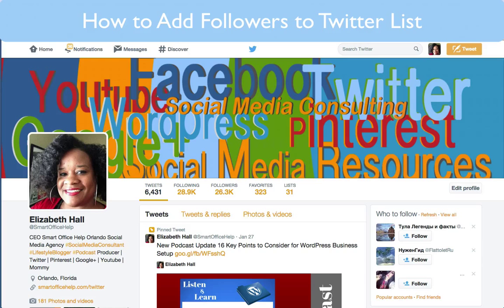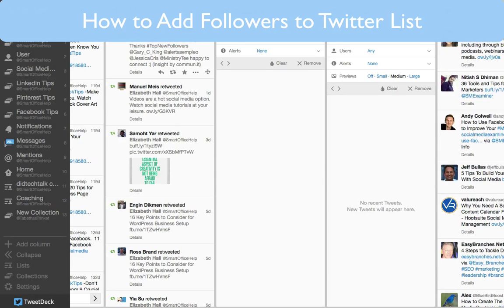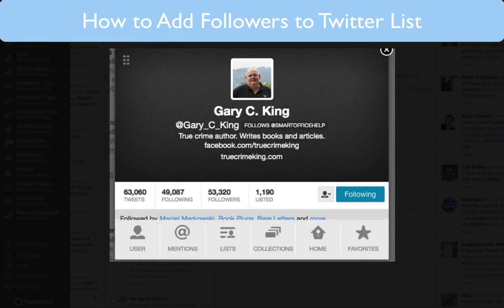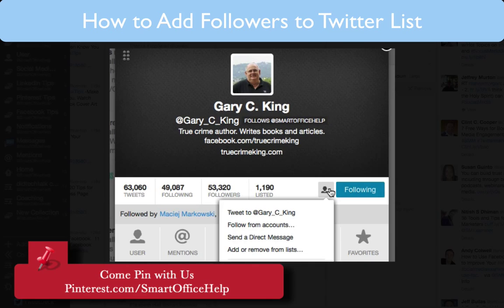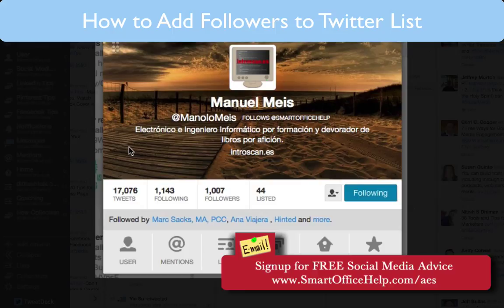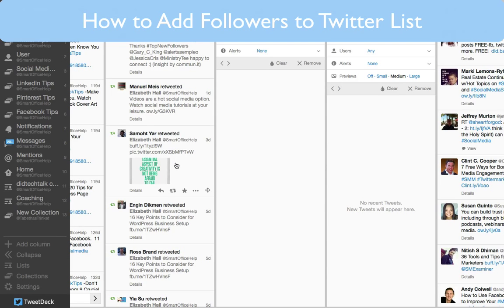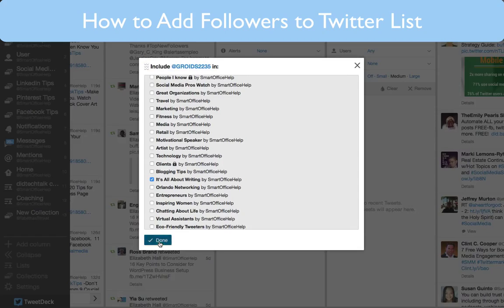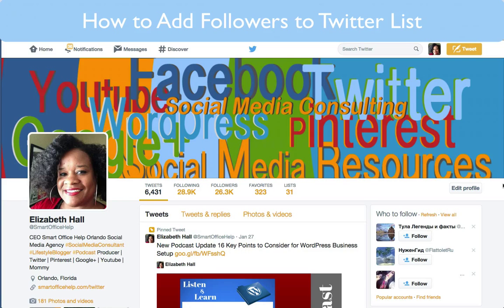2015 Twitter Tutorial - How to Add Followers to Twitter List Using TweetDeck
2015 Twitter Tutorial - How to Add Followers to Twitter List Using TweetDeck